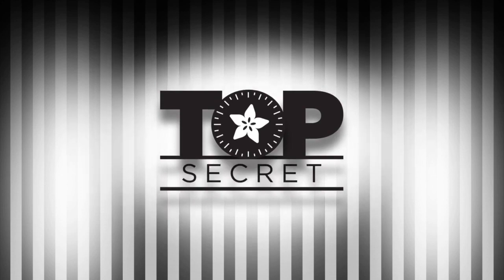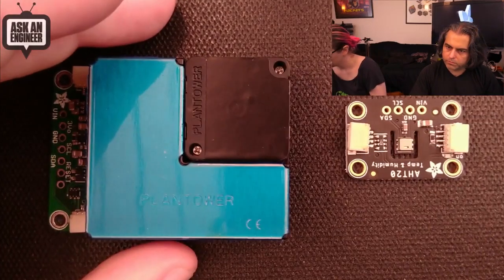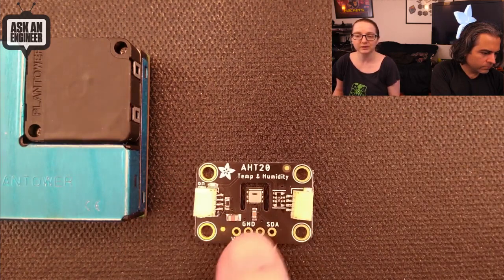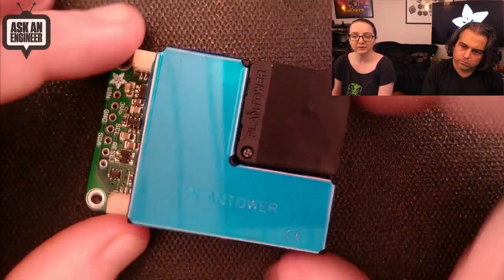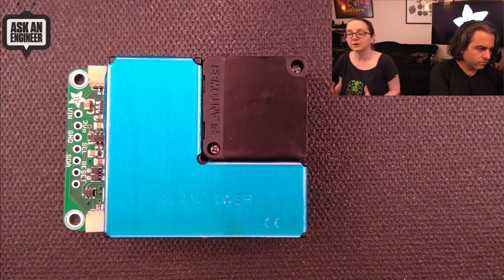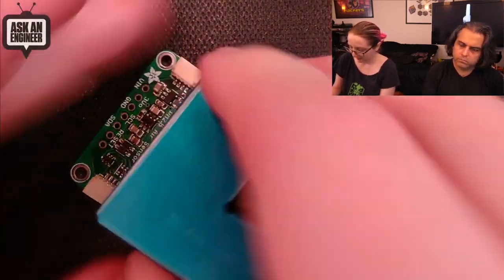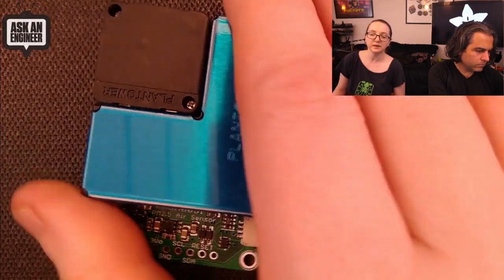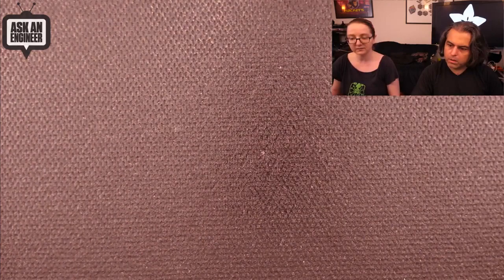Adafruit Top Secret! May 27, 2020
The news from Adafruit in New York. Broadcast May 27, 2020